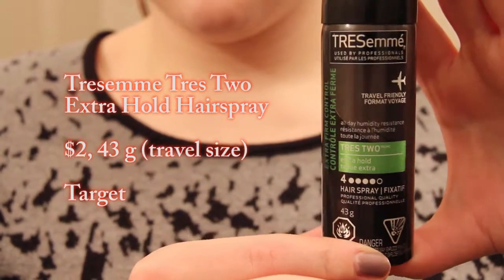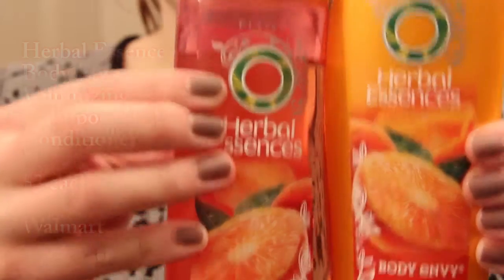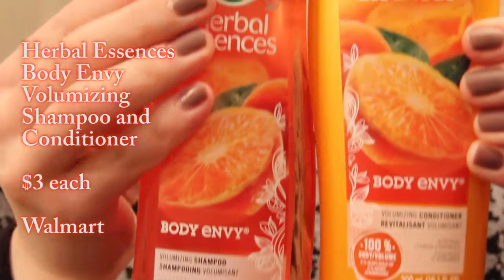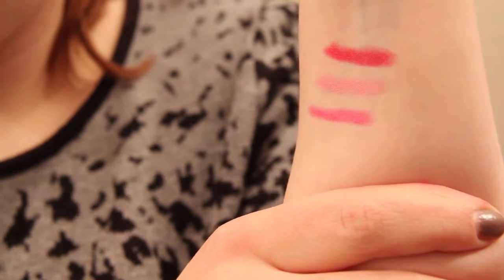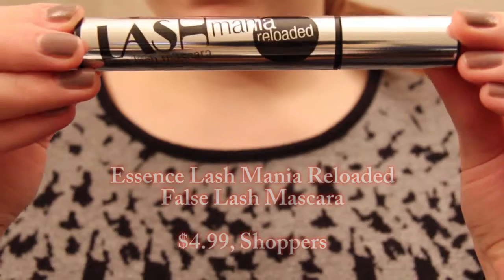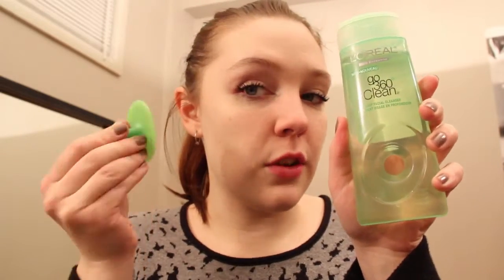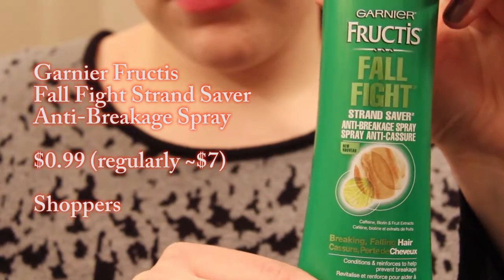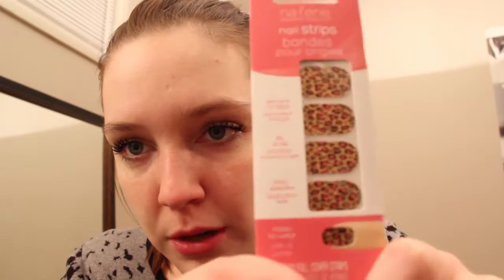Haul and First Impressions!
Note: I did find the Essence Lash Mania Reloaded Mascara in the permanent display! Review will be coming soon!

I do blog posts on redmousebeauty.com! I am also @Redmousebeauty/Redmouse Beauty on all social media; I am most active on Instagram! :)

It is free for commercial use. No modifications were made to the song.

I also have email correspondence with the artist granting me permission to use his work commercially.